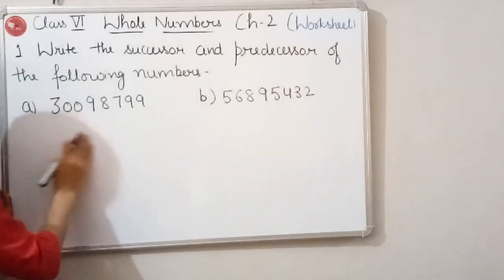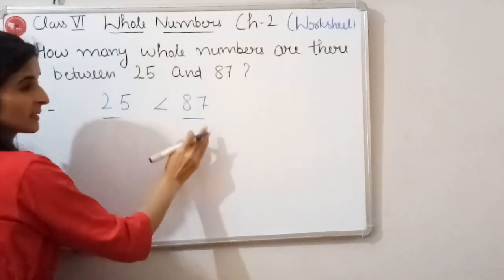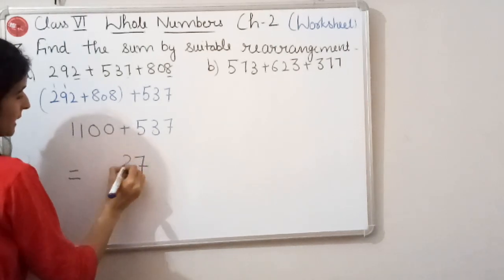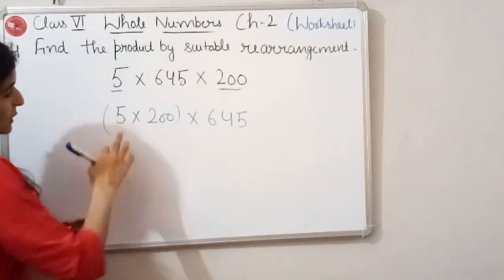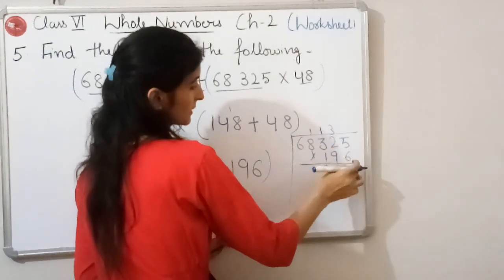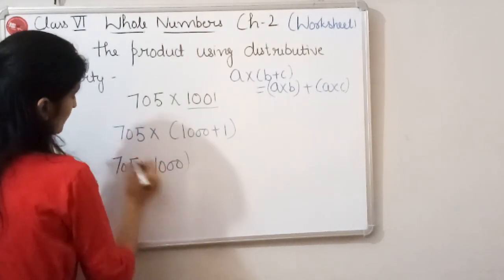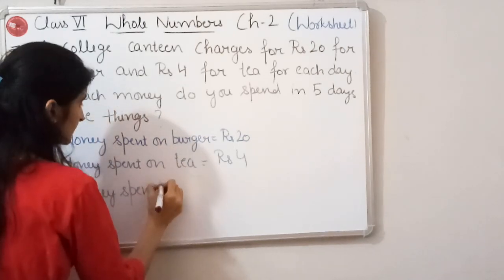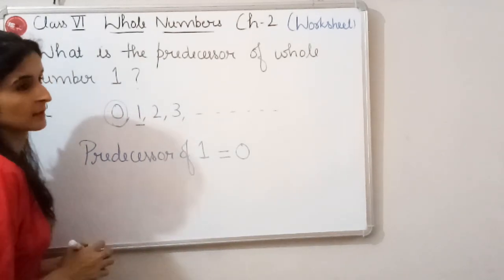Class 6 Solution of worksheet